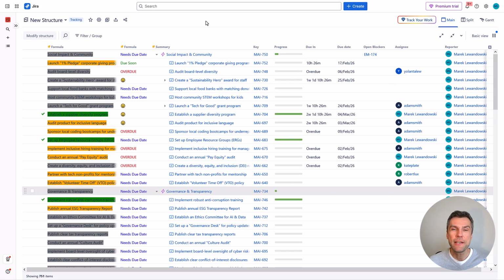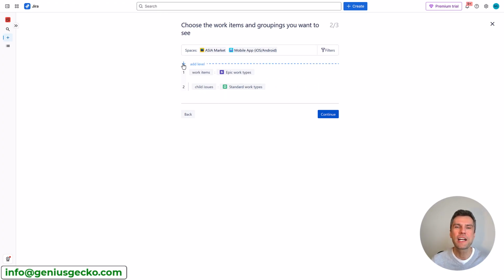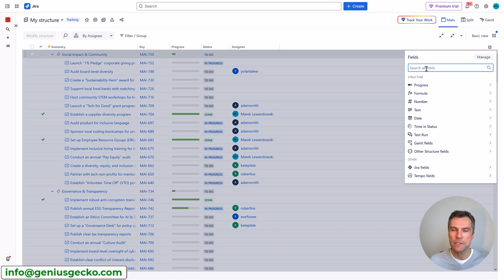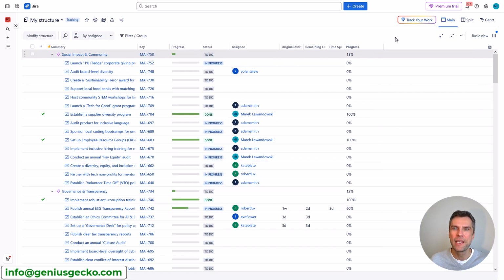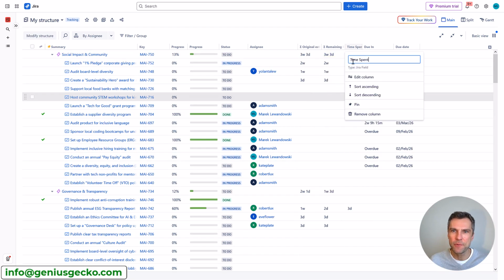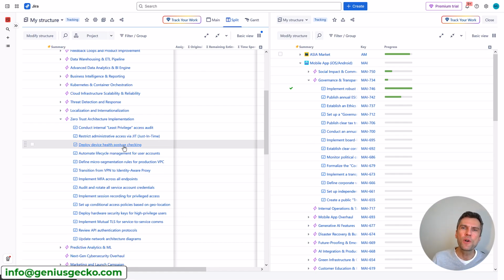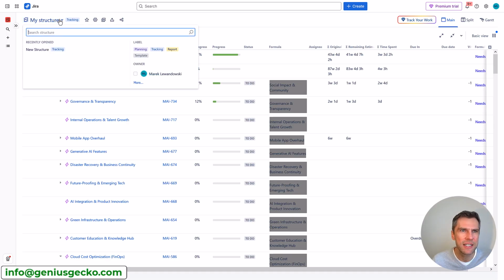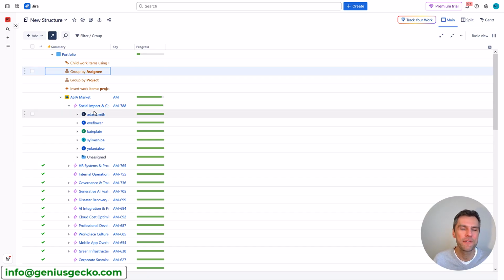Structure for Jira: Complete 2026 Overview & Tutorial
Struggling to get a clear picture of your projects in Jira? In this Structure for Jira 2026 complete overview, we dive deep into how you can transform your Jira experience from scattered tasks into organized, high-level project portfolio management (PPM).

Whether you’re managing complex enterprise initiatives, Agile sprints, or hybrid Waterfall projects, Structure by Tempo is the ultimate tool to visualize, track, and report on work across multiple Jira projects.

In this video, you will learn:

Defining Hierarchies: How to go beyond Jira’s native epic/story/sub-task limits with custom issue hierarchies.

Spreadsheet-like Views: Master the intuitive interface to group, sort, and filter your Jira issues in real-time.

Advanced Reporting: Use formulas and aggregations to calculate progress, budget, and time-in-status without leaving Jira.

Automation: How to use generators to keep your boards and plans automatically synced with your team's real-time updates.

Portfolio Planning: Why Structure is the top-rated app for program managers to monitor team capacity and cross-team dependencies in 2026.